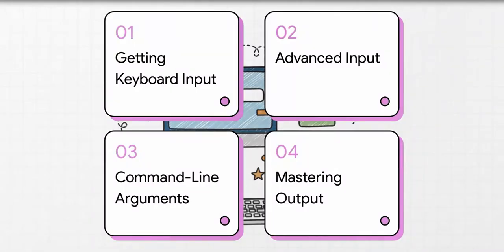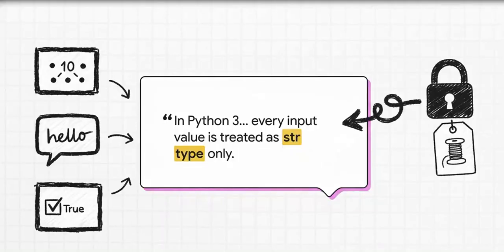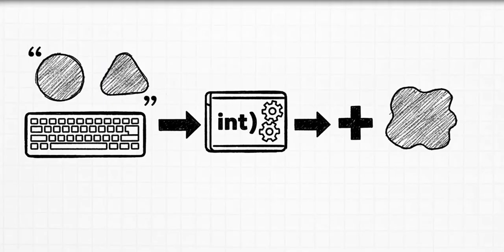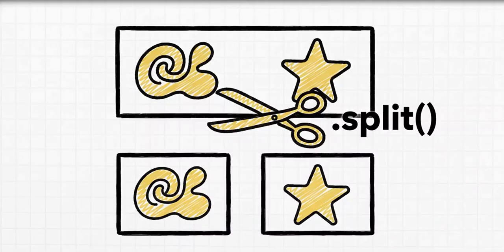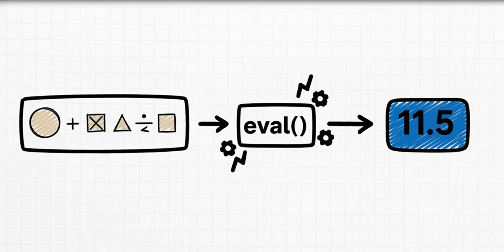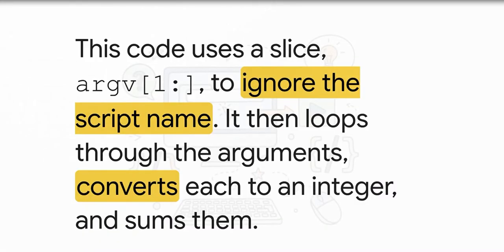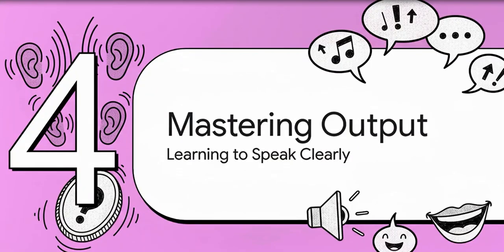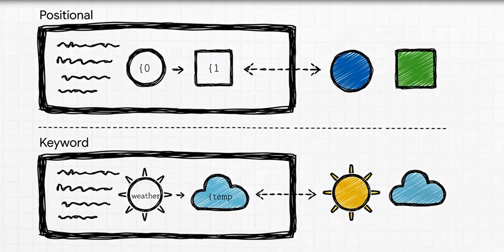Python Input & Output Statements